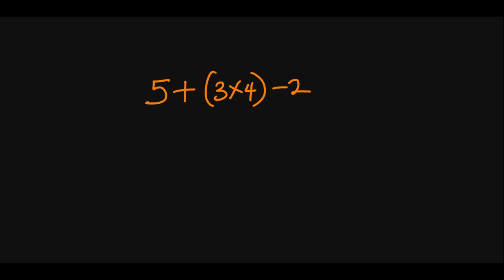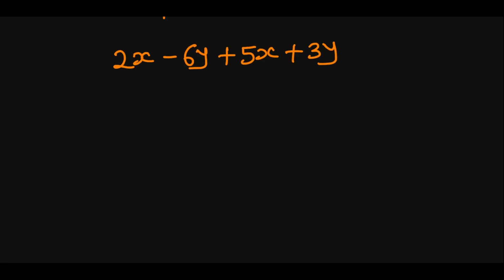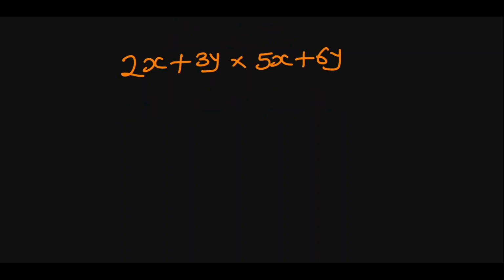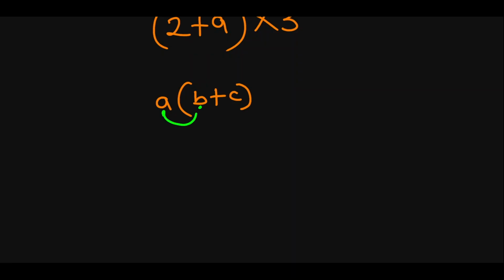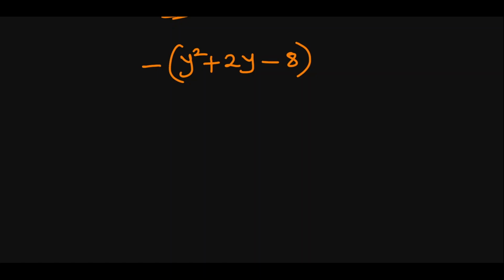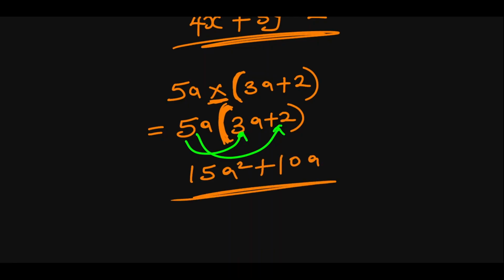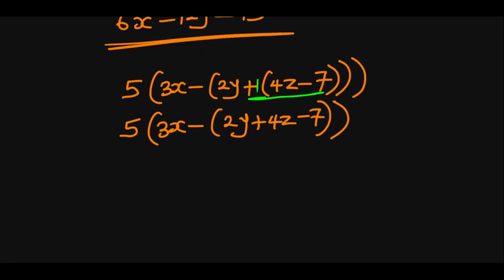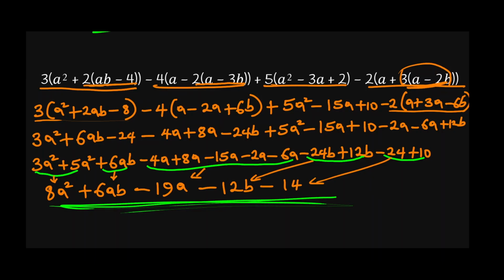Brackets (Parentheses) – Inserting, Expanding & Removing | Basic Algebra in Full (Lesson 6)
Learn how to remove brackets in algebra using the distributive law step by step—from basic grouping to advanced expansion techniques.
This is *Lesson 6 of Basic Algebra in Full* .
 Suitable for anyone building strong foundations in *algebraic expressions and simplification* .

*⏱️ Level System,  Lesson Flow & Timestamp Entry Points*
This lesson is one complete journey from beginner to advanced.
The colour-coded levels show *where you can fully understand and practice based on your current stage* .
You can:
• Follow the full lesson step by step
• Or jump to your level using the timestamps below

🟢 *Foundation* → If this topic is new to you
🟠 *Developing* → If you know the basics and want to build on them
⚪ *Confident* → If you're ready for deeper, multi-step problems
⚫ *Advanced* → If you want a challenge

📍 Use the timestamps below to find your level, track your progress, and practice at the right stage.
💡 Each level has matching *Try Exercises*, so you can test your understanding as you go.

0:00 🟢 Series Roadmap, Intro, & What You’ll Learn
0:29 🟢 Understanding the Role of Brackets
2:05 🟢 How to Correctly Create or Insert Brackets
3:32 🟢 Operator Ownership & Brackets
7:01 🟠 Operator Families & Brackets
8:17 🟠 Using Brackets in Algebra Word Problems
9:55 🟢 Why Brackets Must Go: Introduction to Removal
10:16 🟠 The Distributive Law Explained
11:09 🟠 Example 1: Basic Bracket Expansion
11:38 🟠 Example 2: Distributing with Negative Terms
12:10 🟠 Example 3: Expanding with Variables
12:27 🟠 Example 4: Distributing Negative Coefficients
12:57 🟢 Removing Brackets with a Plus Sign
13:44 🟠 Removing Brackets with a Minus Sign
17:04 🟠 Brackets and Multiplication Operators
17:47 🟠  Brackets and Division Operators
18:19 ⚪ Introduction to Brackets Multiplying Brackets
18:57 ⚪  Removing Nested Brackets: Example 1
20:32 ⚪  Removing Nested Brackets: Example 2
21:48 ⚫  Expanding and Simplifying Multiple Units
22:58 ⚫ Final Advanced Bracket Challenge
24:25 🟢🟠⚪⚫ Try Exercises & Conclusion

*⏭️ Next Lesson:*  Algebraic Fractions (Lesson 7)

Follow the full curriculum, track your progress, and access practice exercises for every level for every lesson.